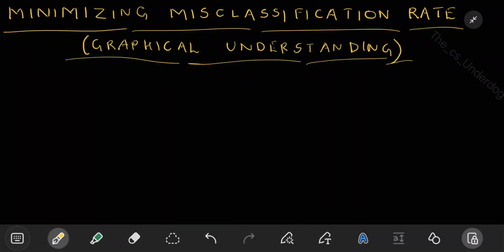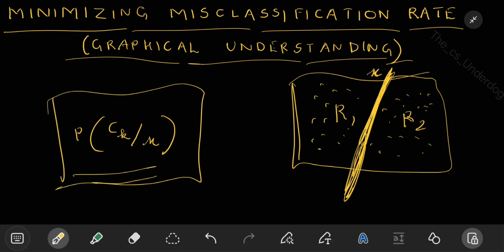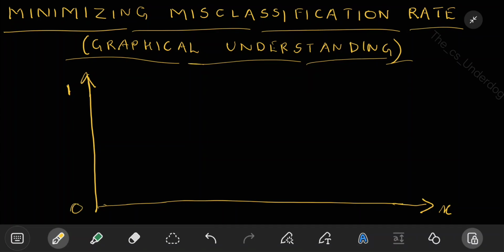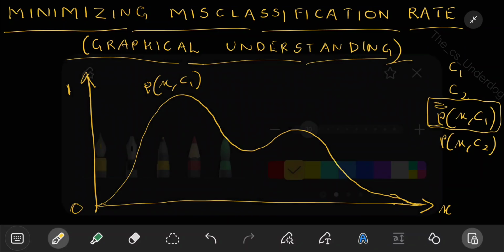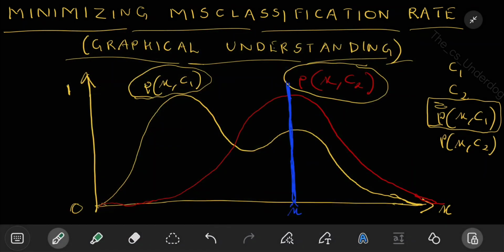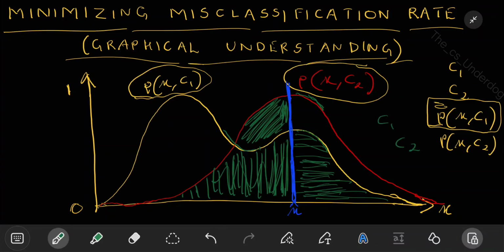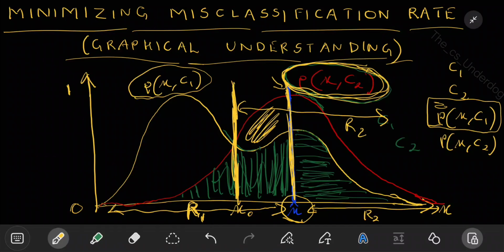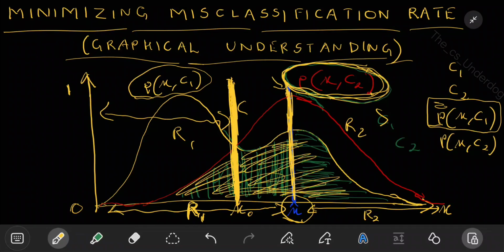Minimizing Misclassification Rate 2 | Graphical |Machine Learning Lecture 28 | The cs Underdog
This lecture focuses on graphical understanding of minimizing misclassification rate approach for classification